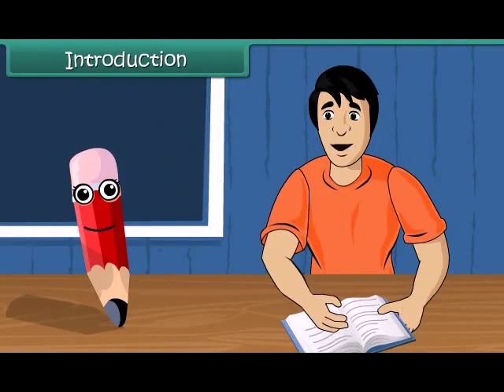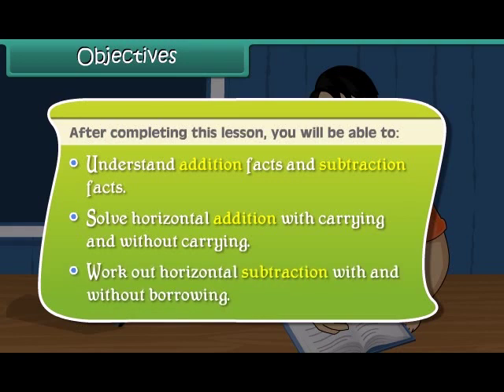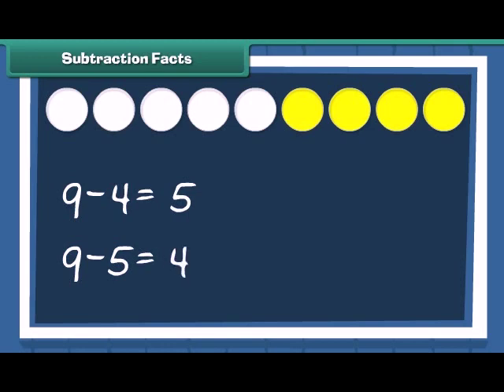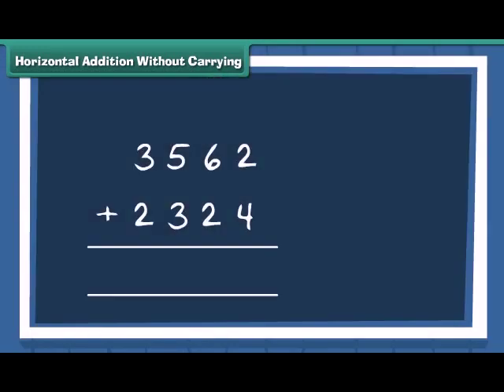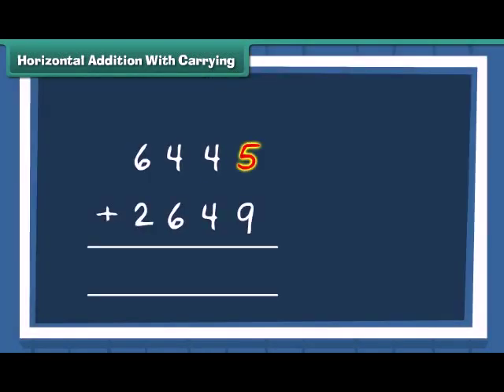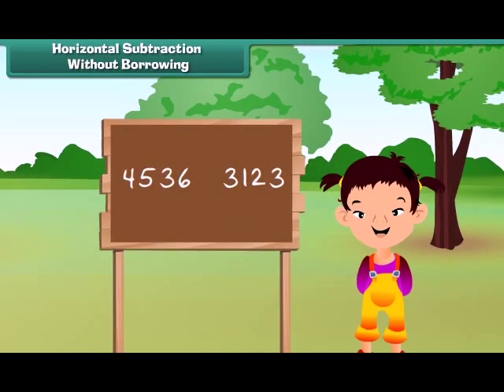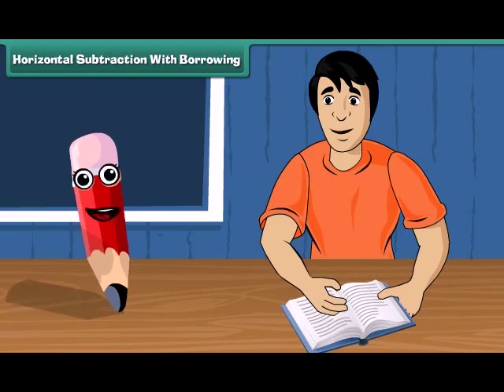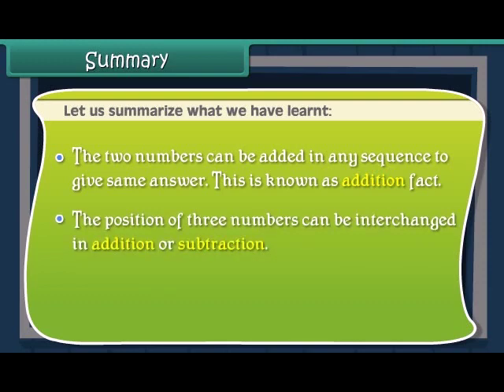Additions and Subtraction Class 4 | MATHS | In English